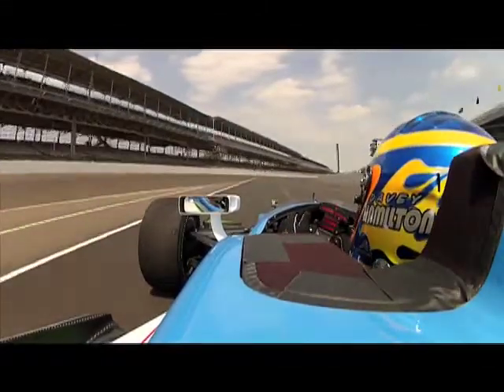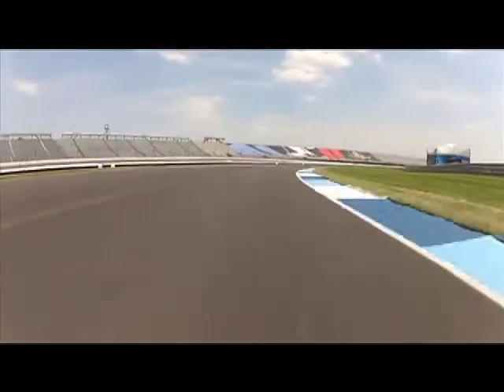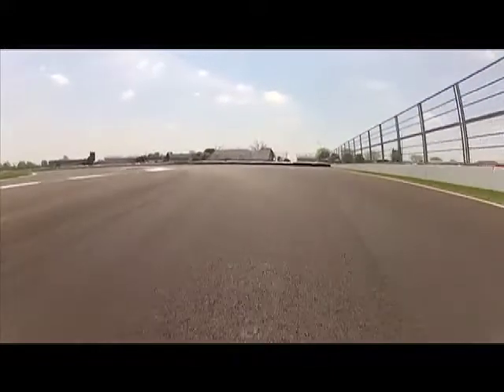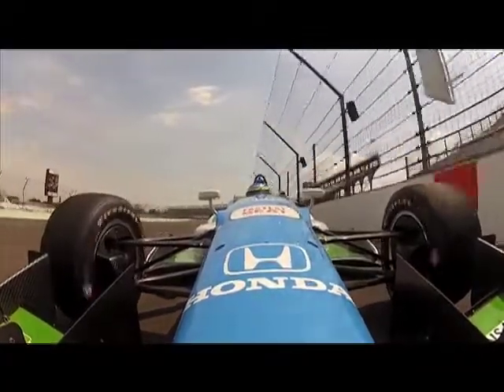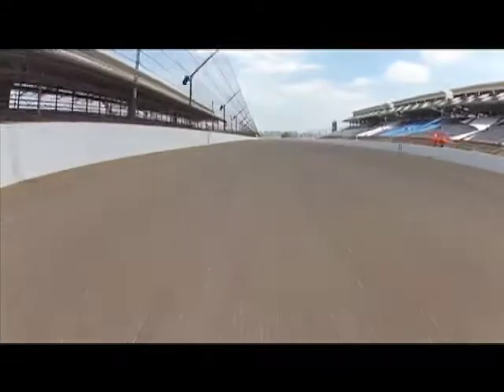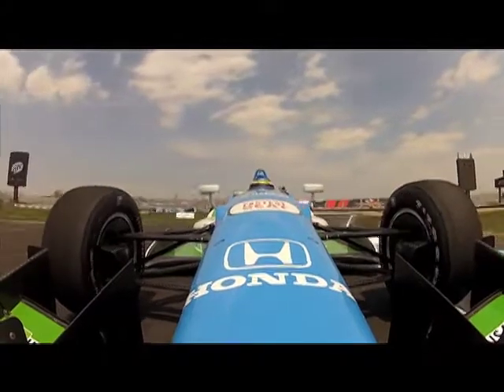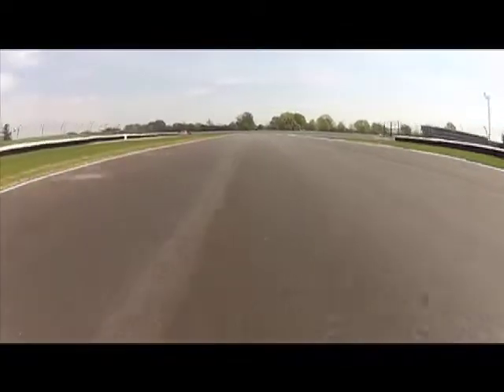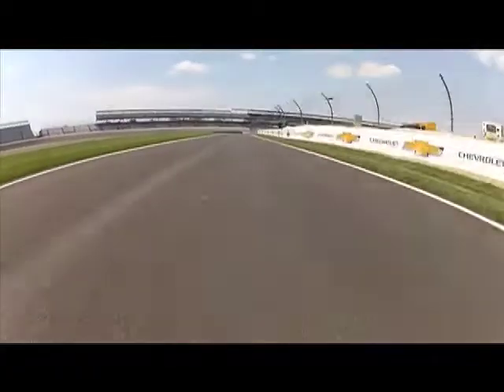GoPro at Grand Prix of Indy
Experience what it's like to drive the Grand Prix of Indianapolis track with narration by Andretti Racing's James Hinchcliffe. Indy Racing Experience provided the car fitted with GoPro video camera and driven by former IndyCar driver Davey Hamilton.